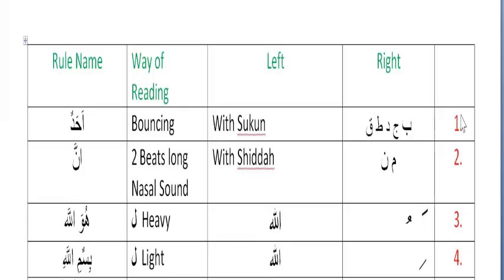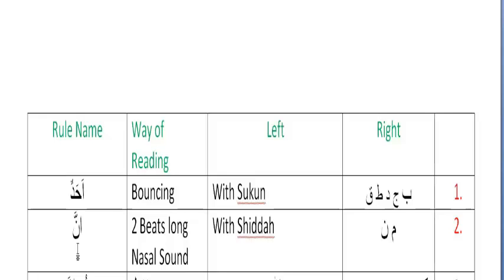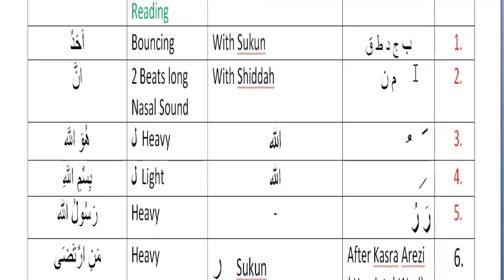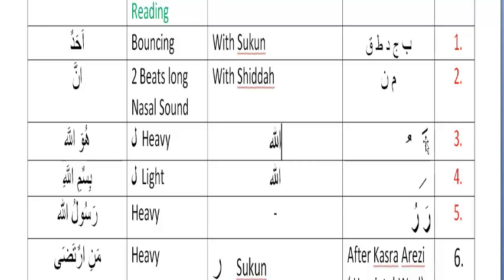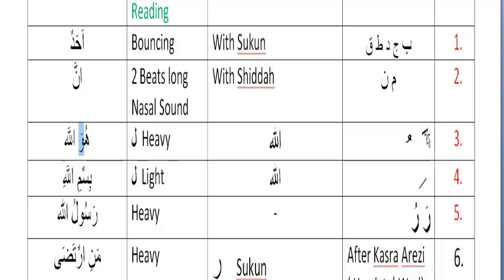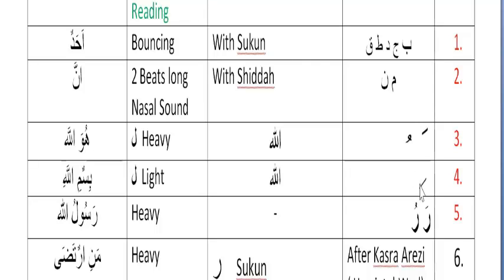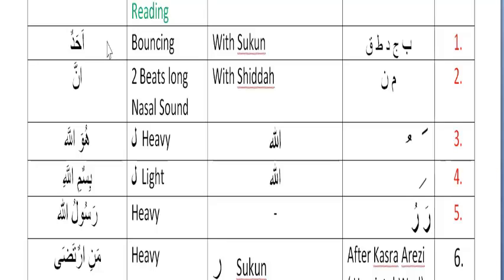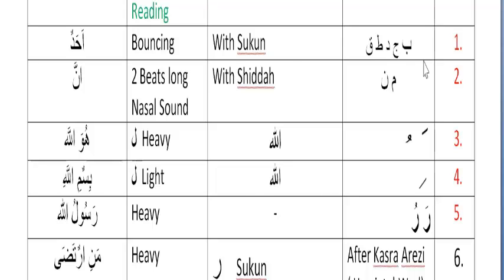4 Tazweed Rules Qalqalah, Gunnah, Laam Heavy, Light